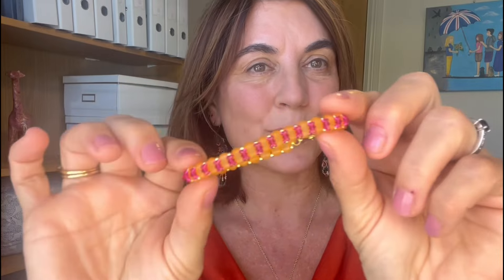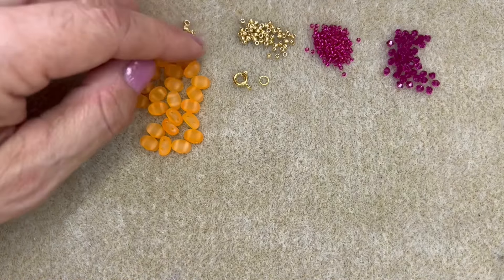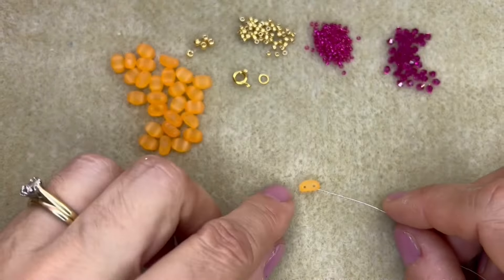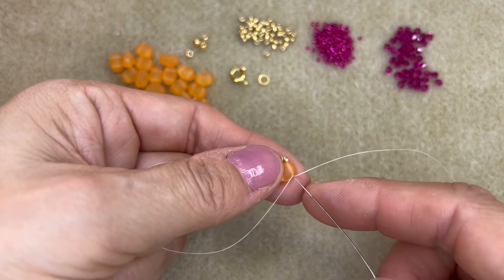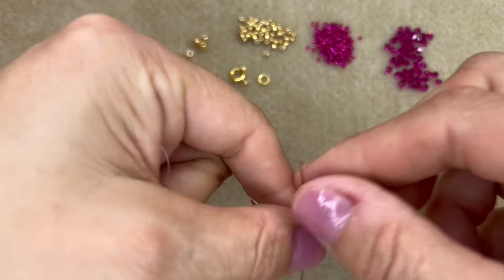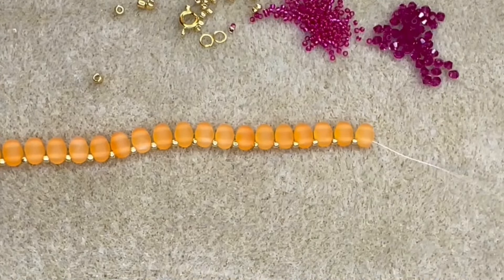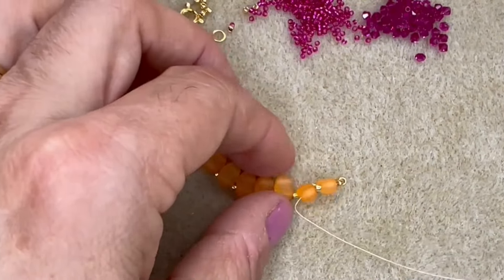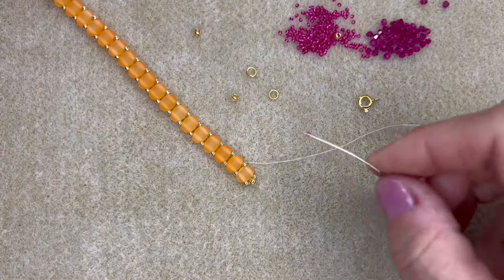DIY Crystal Bracelet: Easy Step-by-Step Tutorial for Stunning Jewellery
Learn how to make Puca's "Modesty" Bracelet with our easy peasy video tutorial

Head over to our website to download the free pattern and pick up a limited edition kit:

You'll need:
- Samos Par Puca
- Seed beads in 11/0 and 15/0
- Pilos Findings or two size 8/0 Seed Beads
- 3mm Preciosa Bicone Crystals
- Jump Ring and Clasp
- Beading Needle and Beading Thread